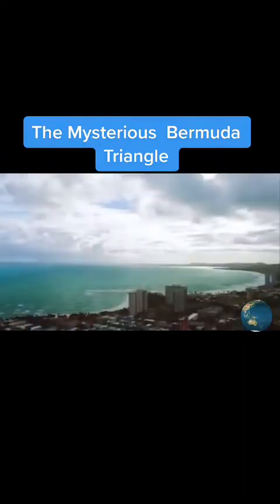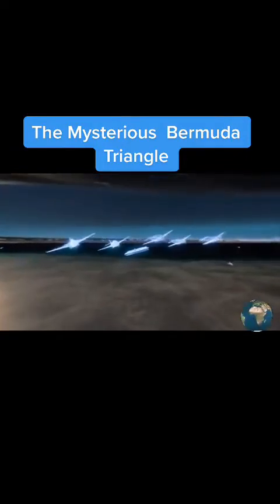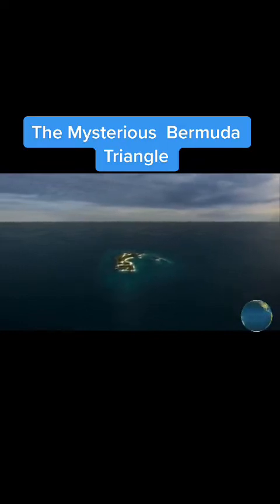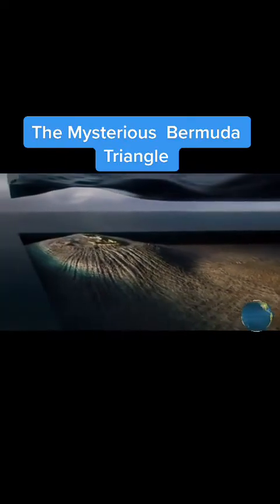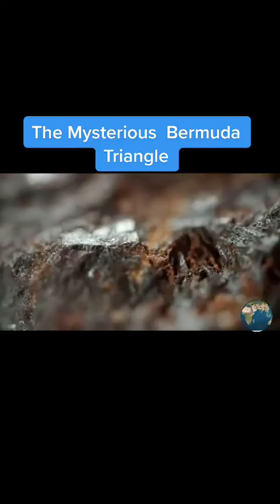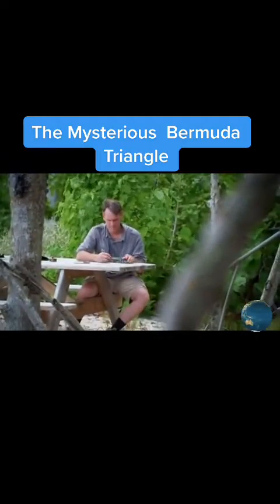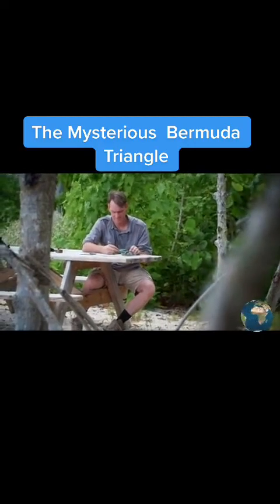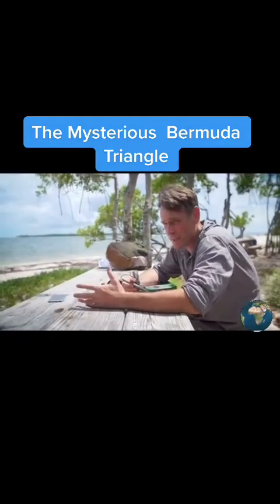The Mysterious Bermuda Triangle ancient.aliens on tiktok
The video clips presented are not owned by this channel
Credit for every video is shared in the title as a tiktok username

Tik Tok Dance Compilation 2021 Dances tiktoks
Tik Toks Songs and Tik Tok Dances 2021 Compilation 2021
Popular TikTok Dances in 2021 Compilation Ultimate Dance tiktok challenges 2021 Best of TikTok , Dance Compilation
Tik Tok Dance Compilation 2022 Dances tiktoks
Tik Toks Songs and Tik Tok Dances 2022 Compilation 2022
Popular TikTok Dances in 2022 Compilation Ultimate Dance tiktok challenges 2022 Best of TikTok , Dance Compilation